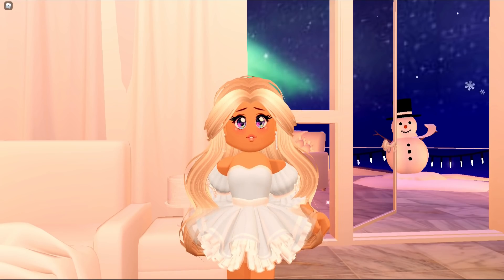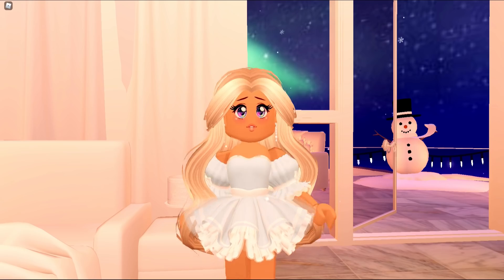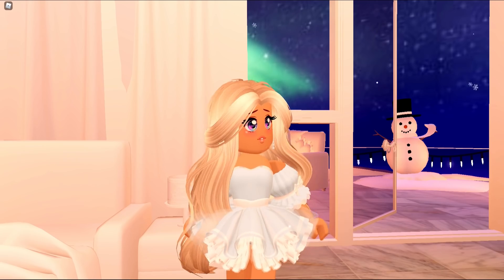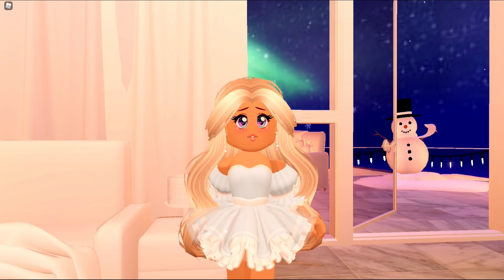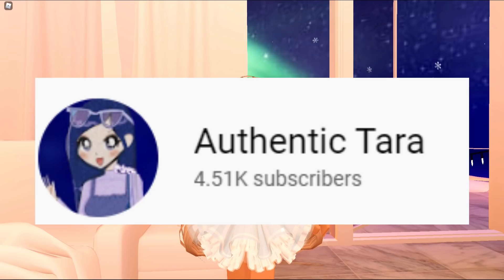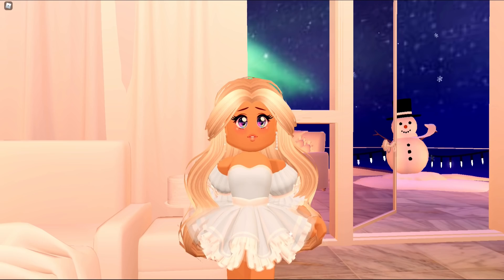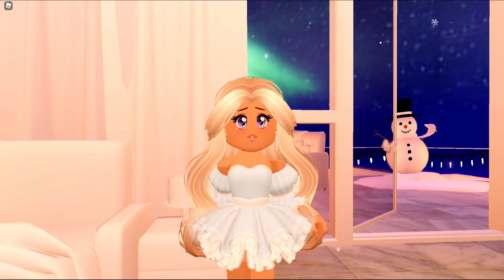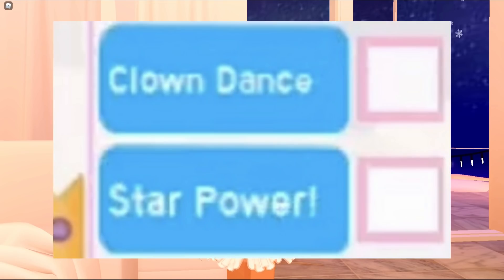THIS ANIMATION WAS REMOVED BECAUSE OF THIS| Roblox Royale High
Clown dance animation removed from royale high.

:･ﾟ✧:･ﾟ✧:･ﾟ✧:･ﾟ✧:･ﾟ✧:･ﾟ✧

:･ﾟ✧:･ﾟ✧:･ﾟ✧:･ﾟ✧:･ﾟ✧:･ﾟ✧

─── ･ ｡ﾟ☆: .☽ . :☆ﾟ. ─── ─── ･ ｡ﾟ☆: .☽ . :☆ﾟ. ─── ─── ･ ｡ﾟ☆: .☽ . :☆ﾟ. ───
ㅤㅤ     follow me on

ㅤㅤㅤㅤㅤ ㅤ♡˚♡˚♡˚♡˚♡˚♡˚♡˚♡˚